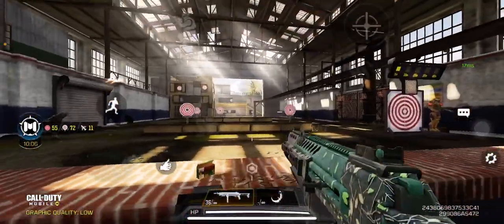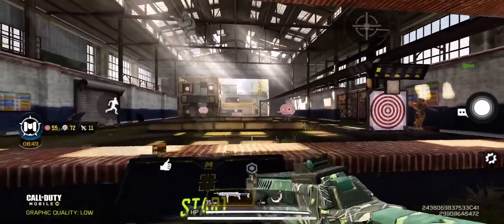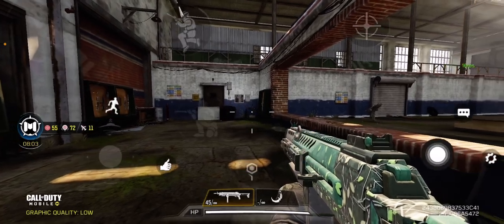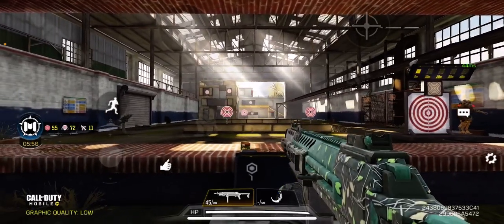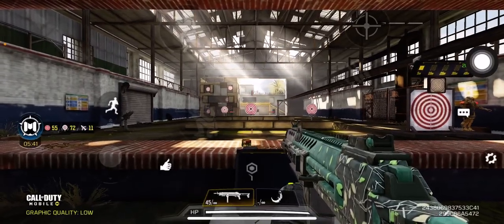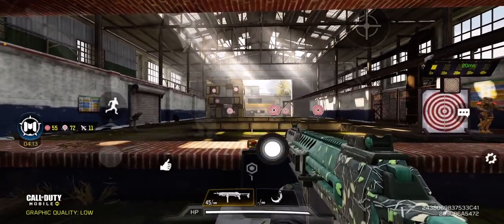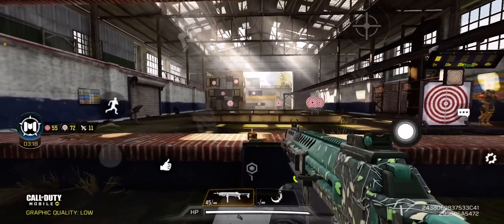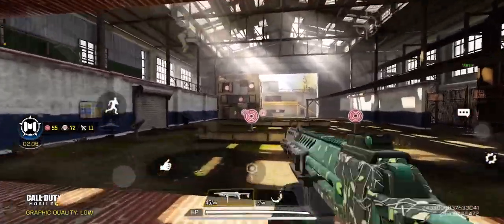CODM | settings explained | #8 |sensitivity(how to set)| 6 fingers claw| TheosYT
Welcome to thunder eSports: ft TheòsYT

Those who need thumb sleeves can buy from this Instagram account

Discord server link to our clan

More videos in the way

Some of the useful videos on my channel are listed below you can watch that and develop your skills

Here u get help for ur game and all my video contents

Watch Theosyt / Theòs / Theos play

I'll try to upload videos that u need to improve your game play
If u are interested in donating for the channel improvement just donate some time 😍
Spend some time in Watching some of the fine videos on my channel

Thanks for being here and reading the context 🙏